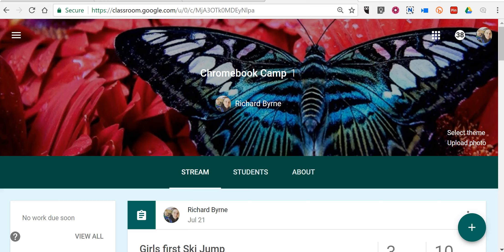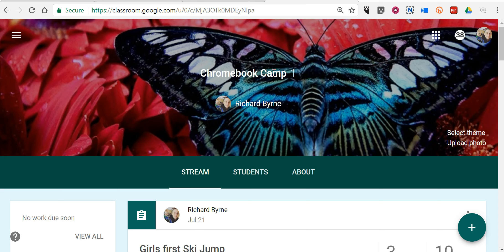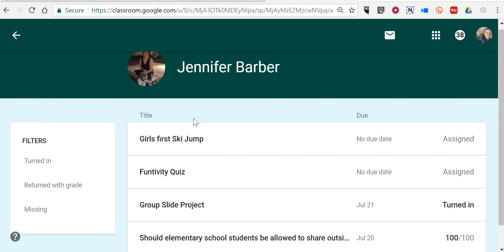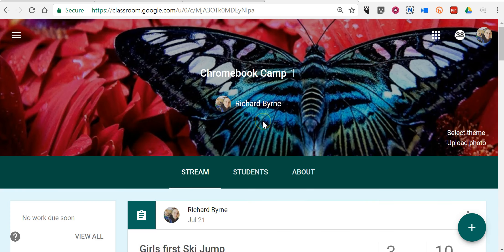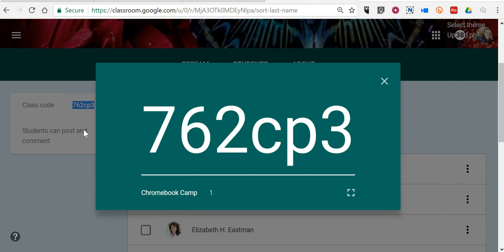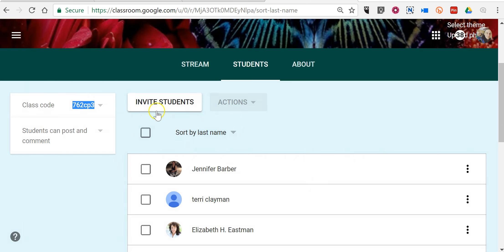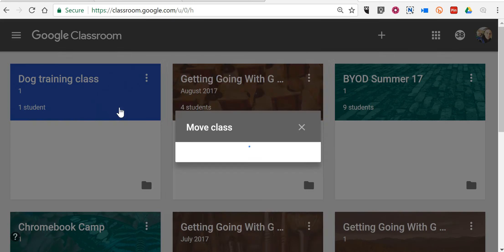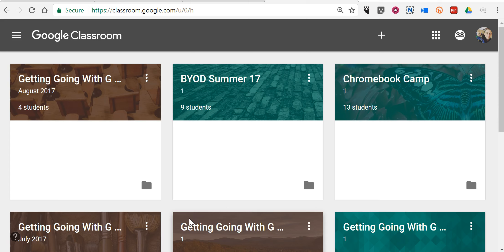Three Convenient Google Classroom Updates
Three new features of Google Classroom that could make your life a little easier.